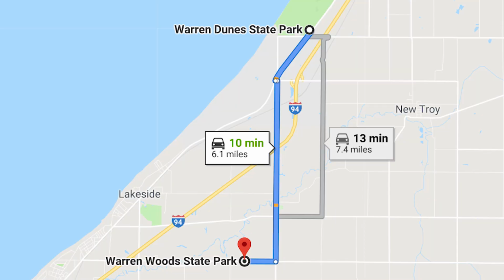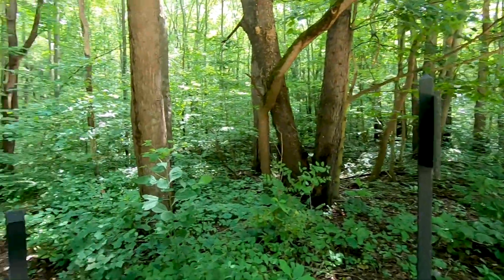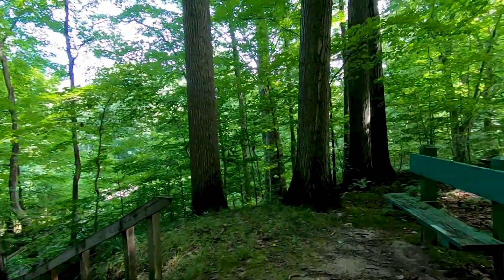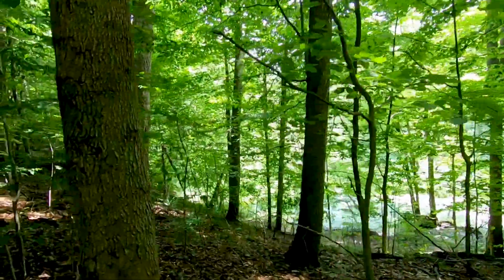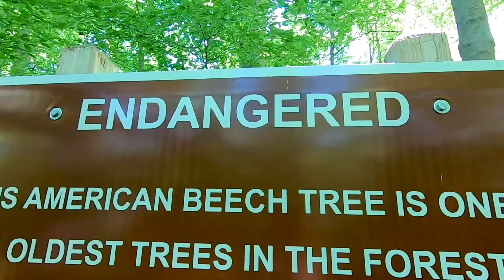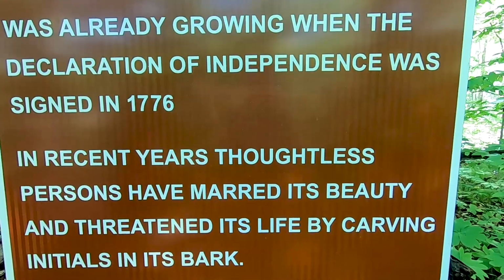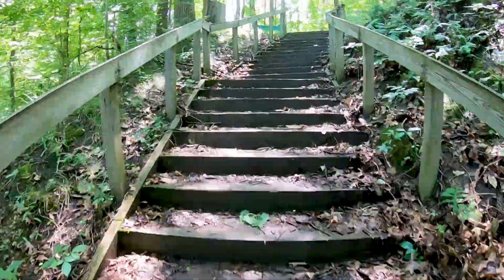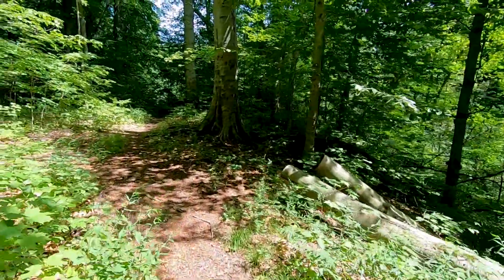Michigan State Parks 100: Warren Woods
Before he bought the land that became the very large Warren Dunes State Park, he purchased a small tract of land that is now Warren Woods State Park. A series of short trails, it's a nice spot to check out old-growth trees and do some birding as you wander through.